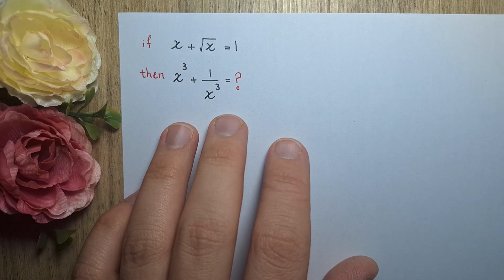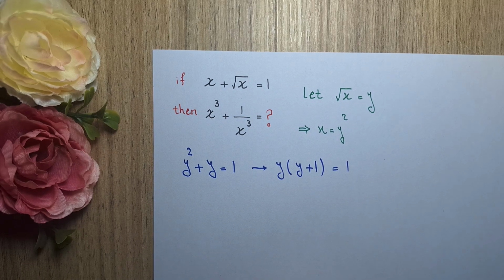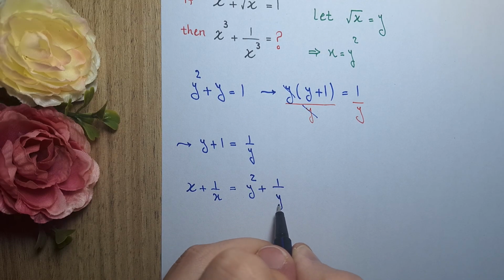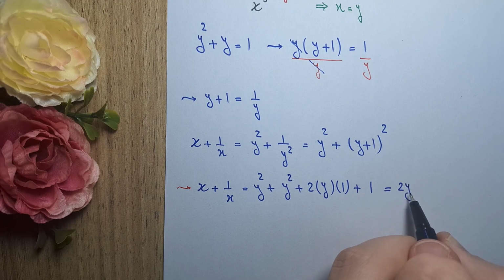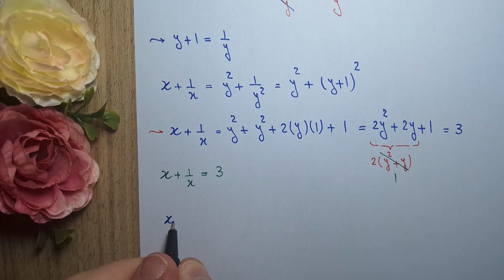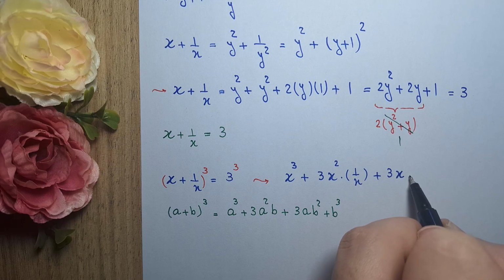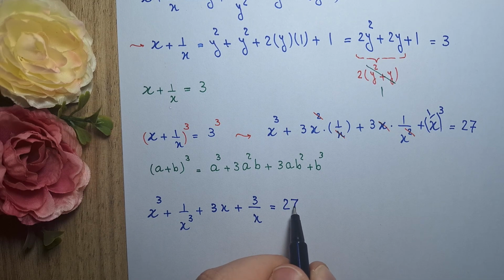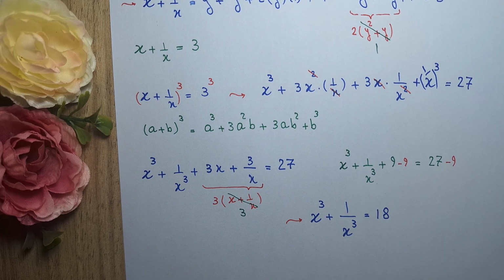The Algebraic Magic Trick Behind This Question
Solve this algebra math problem: given x + square root of x = 1, calculate the value of x cubed plus 1 over x cubed.

This tutorial walks through the algebraic steps required to isolate x and solve for the final expression. If you are preparing for math exams or simply want to improve your algebraic manipulation skills, this walkthrough provides a clear, step-by-step method for handling square root equations and cubic expressions.

We start by substituting the square root of x with a variable to simplify the equation. By transforming the initial problem into a more manageable quadratic form, we can easily derive the necessary values to solve for x cubed plus 1 over x cubed. Following this logical progression ensures you can apply the same technique to similar algebra problems.

blackpenredpen
math Olympics Olympiad exam
math Olympiad British
Math Olympiad Olympics
math Olympics
mathematics Olympics
math activities
Number Theory
math counts
math at work
Olympiad Mathematics
Method to Solve System of Exponential Equations
Olympiad Question
IMO Competitive Exams
Competitive Exam
cool math
my maths
math papa
MyMaths
math
slumdog
multiplication
ixl math
deltamath
reflex math
math genie
math way
math for fun
Putnam Competition